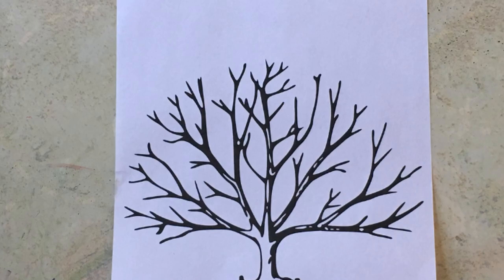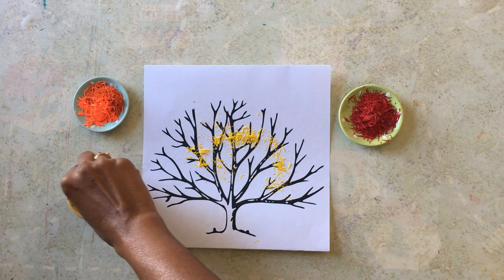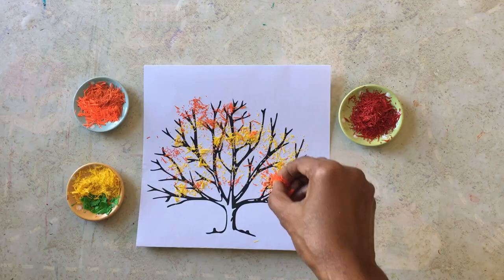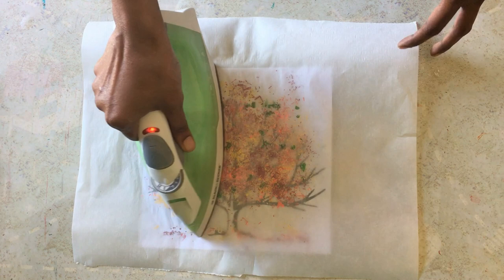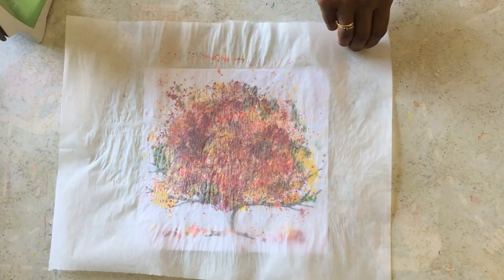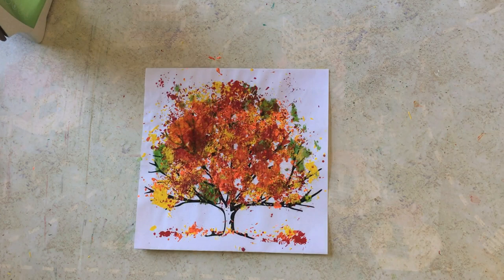Simple Melted Crayon Paintings | Fall season crafts || Using iron.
Watch this video to see how to create simple crayon paintings.
Our channel is about science, crafts and art.

Its a place where science meets art,
and where science meets craft,
and where craft meets art.

Please leave your comments in the comments section.

Check out other videos for simple experiments and craft.

Parental guidance is required if necessary.

B roll videos from Pixabay.
Editing done using DaVinci Resolve.